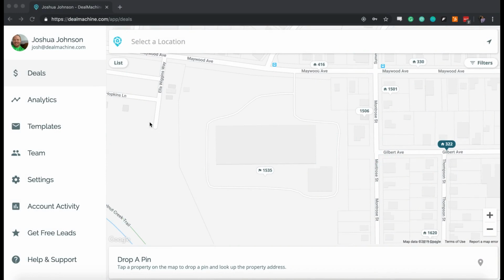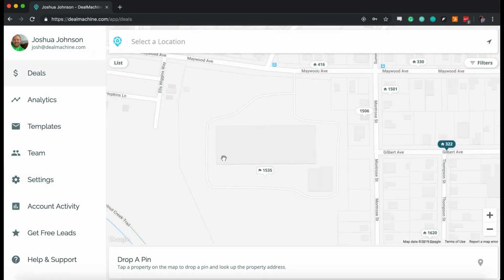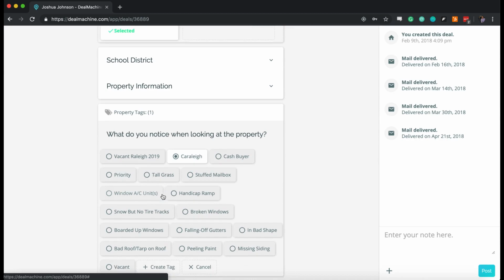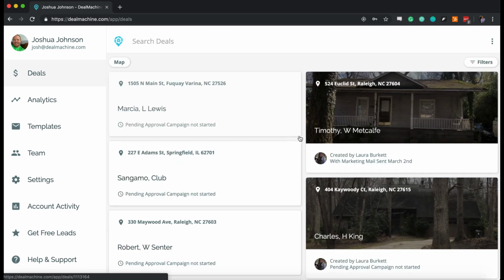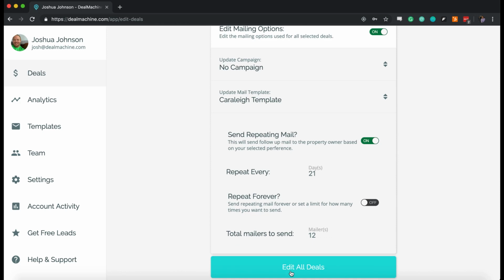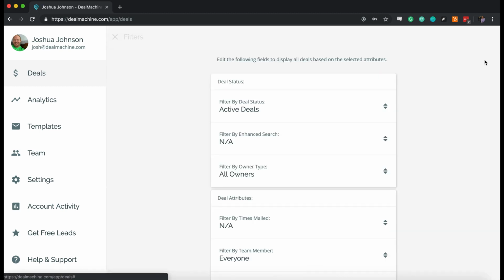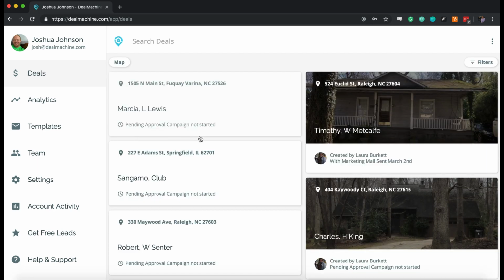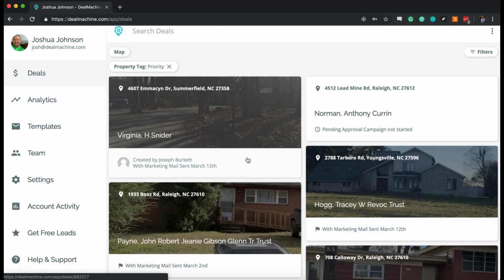Dealmachine Custom Tagging System And Examples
In this video, Josh shows you how to track specific neighborhoods and cash buyers, which are two example of how you can organize properties using custom tags.